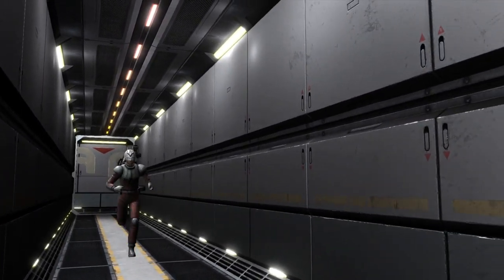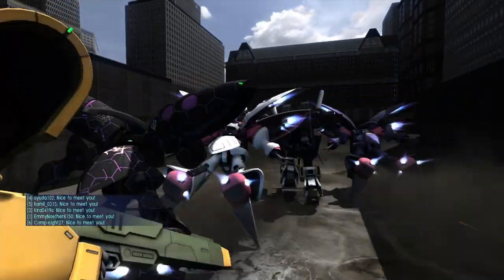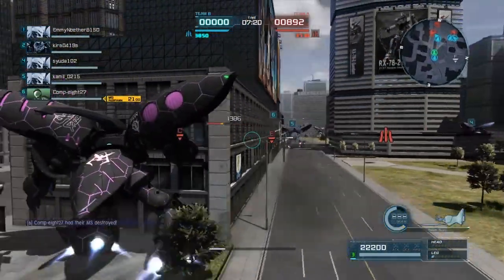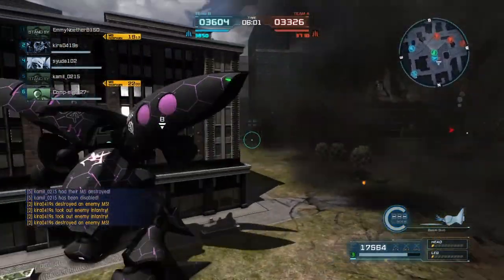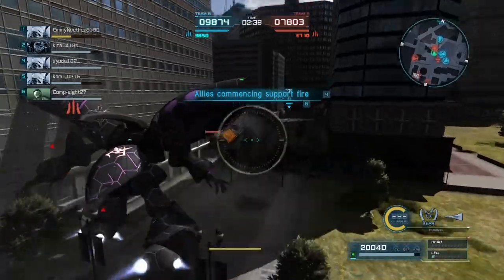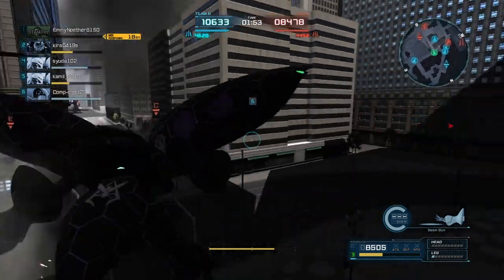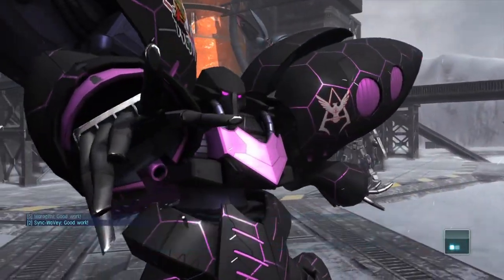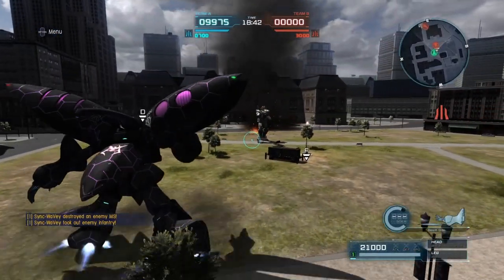Gundam Battle Operation 2 Qubeley my second child is here